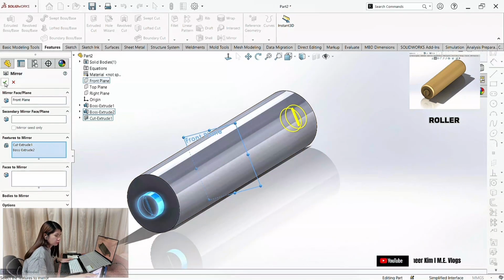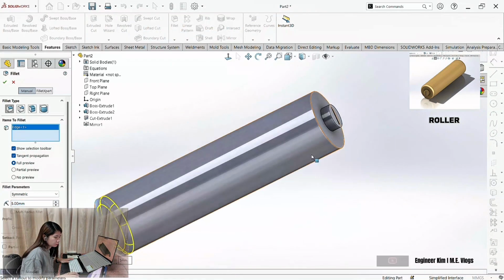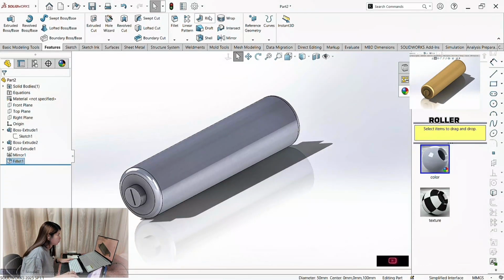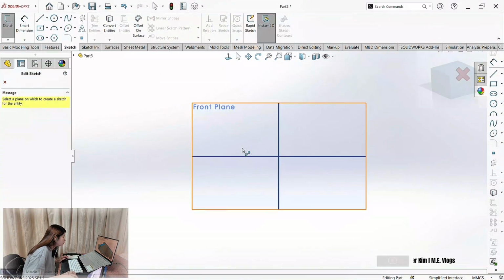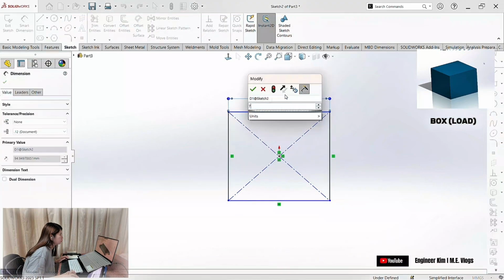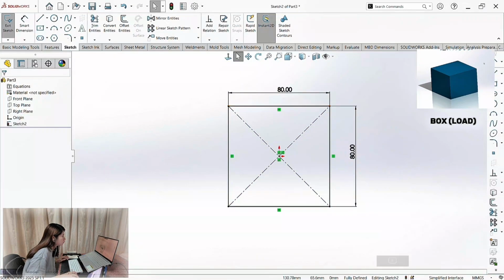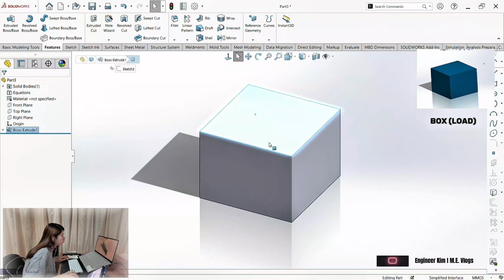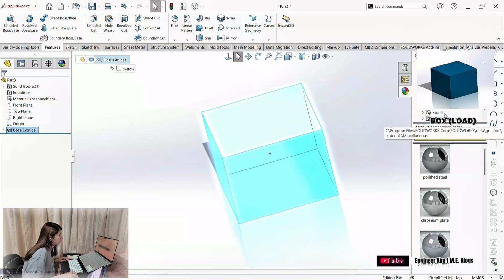ROLLER CONVEYOR MACHINE (PART1) USING SOLIDWORKS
In this vlog, I’ll be showing you my SolidWorks design of a roller conveyor machine – Part 1.
We’ll go through the basic parts including the roller guide, the rollers, and a box as a sample load to demonstrate how it works in packaging transport.

This video will focus on the assembly,  design details of each component and as well as the design considerations and standards for each component, preparing for the motion study in the next part.